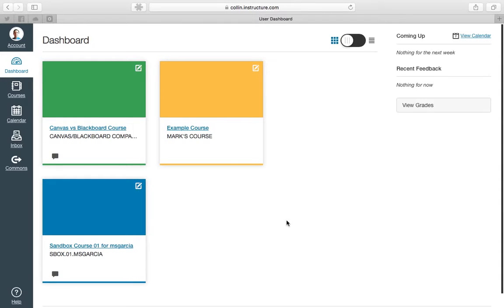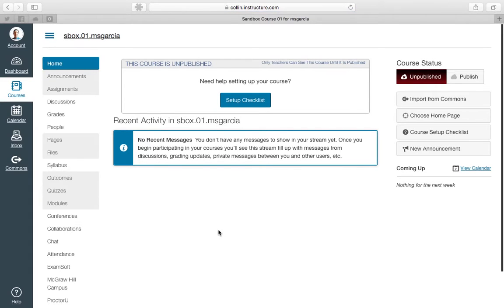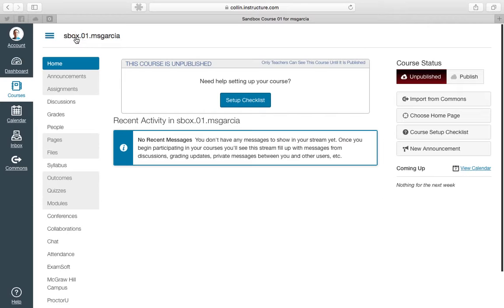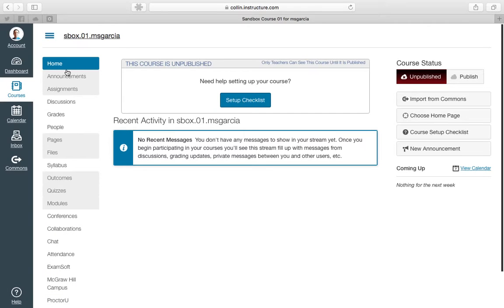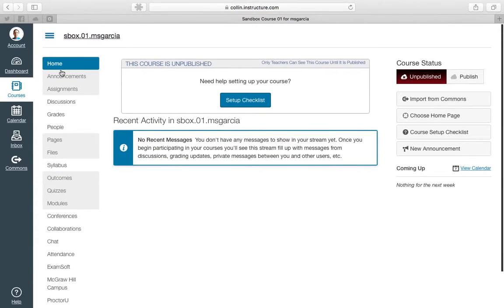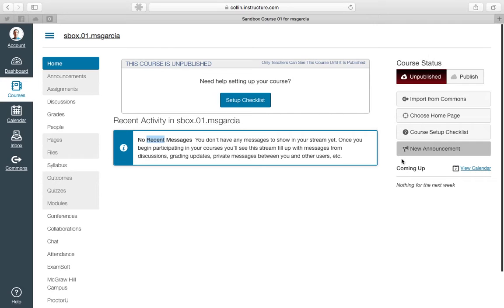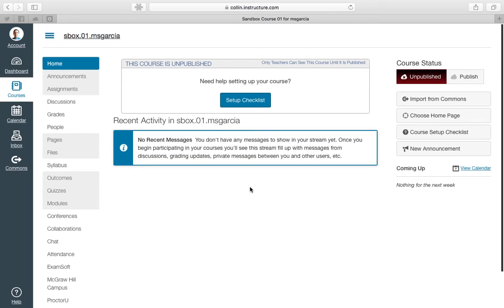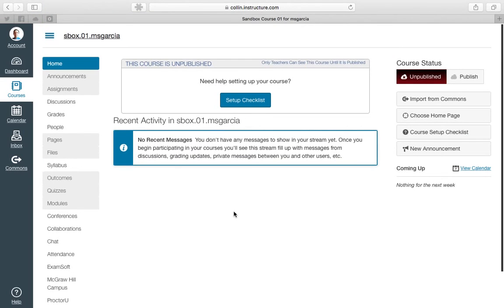2.2L Course Details (Unit 2 Course Layout & Settings Canvas Lite)